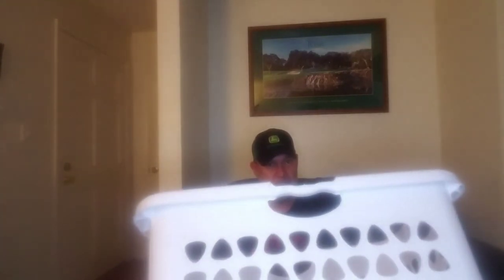Product Review- Laundry Baskets